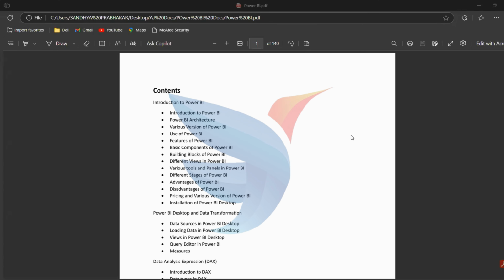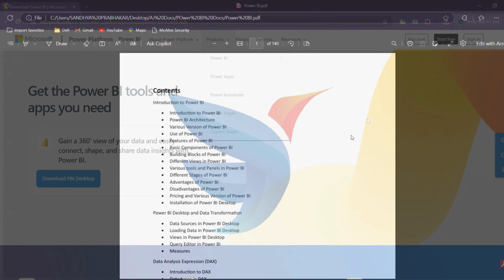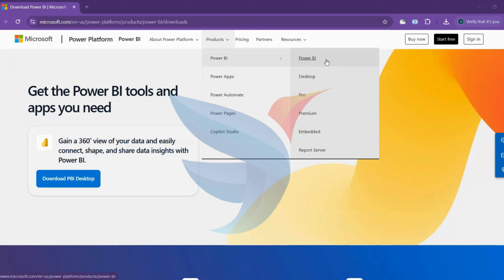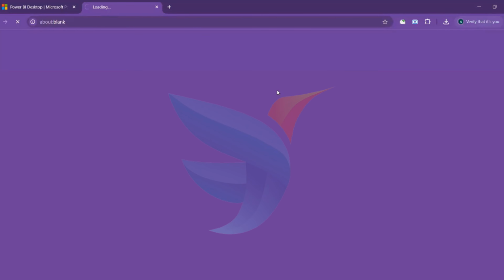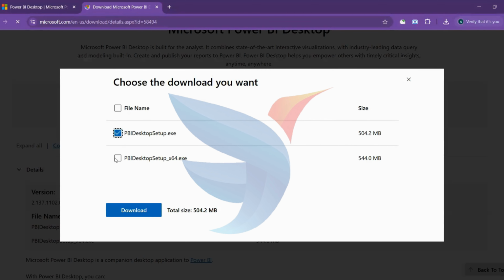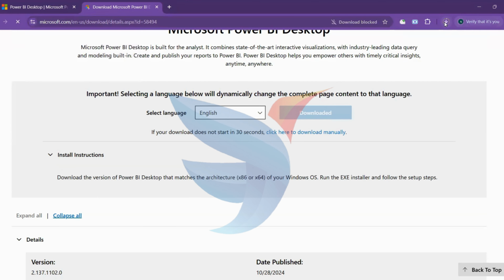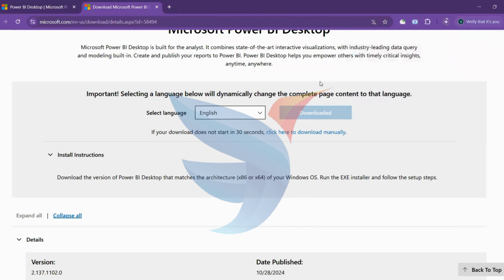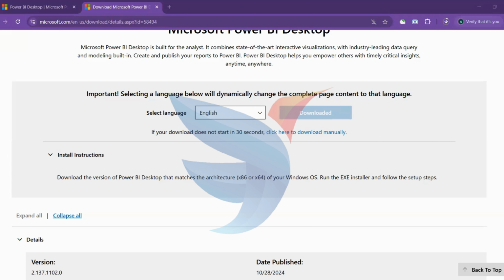POWERBI - Installation Demo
"Power BI Installation Tutorial | Step-by-Step Guide for Beginners"

**Description:**
🚀 Learn how to install Power BI Desktop with this quick and easy step-by-step guide! Perfect for beginners, this tutorial walks you through downloading, installing, and setting up Power BI Desktop on your computer.

1️⃣ How to download Power BI Desktop from the official Microsoft website.
2️⃣ Step-by-step installation process.
3️⃣ Tips to ensure smooth setup and configuration.